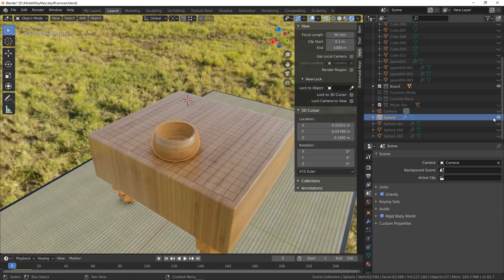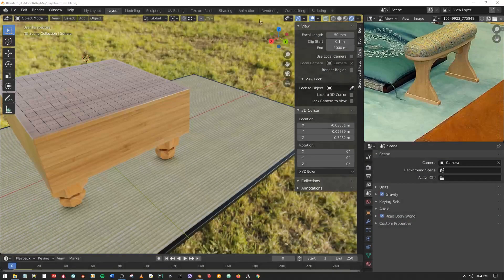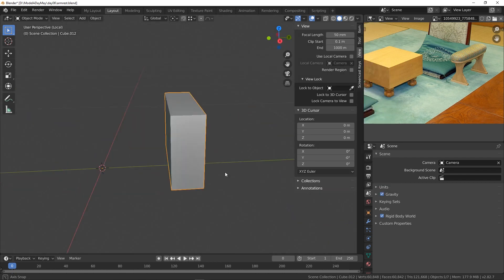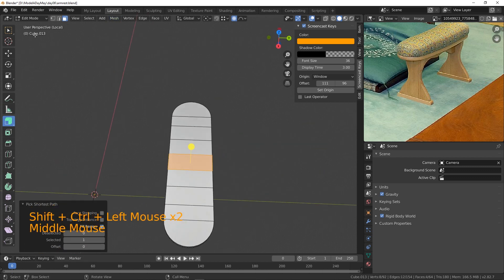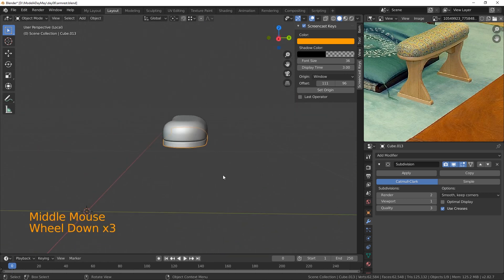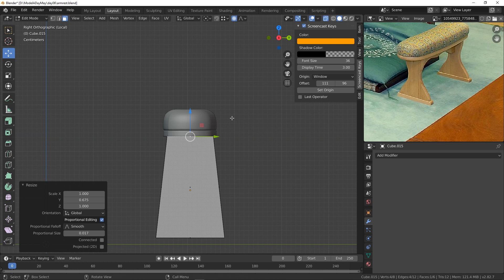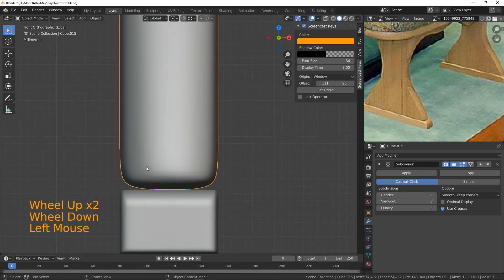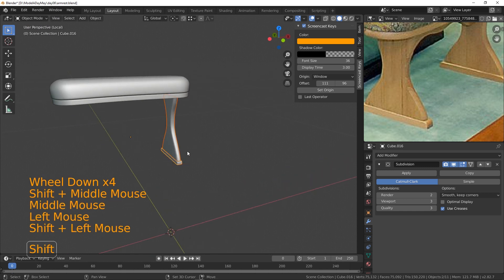A Model A Day in May: Day 6 - Japanese Arm Rest in Blender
Take the "A Model A Day In May" challenge. Create a model every single day in May, start simple and work your way to more complex models as the month goes on. Build a library of models you can use in other scenes and explore some tools and techniques you may have never used before.